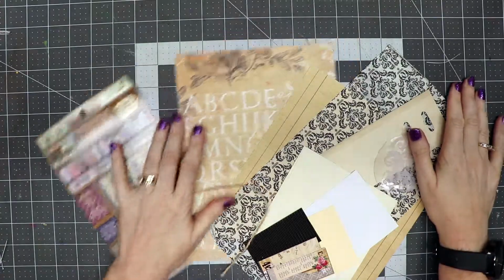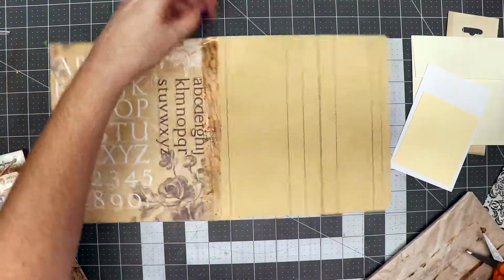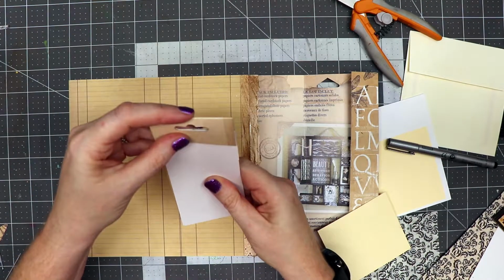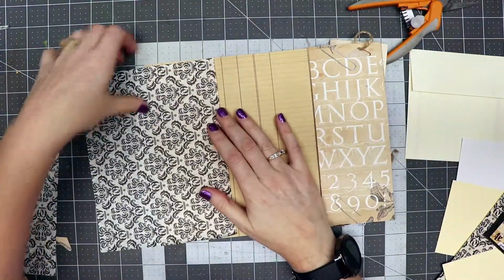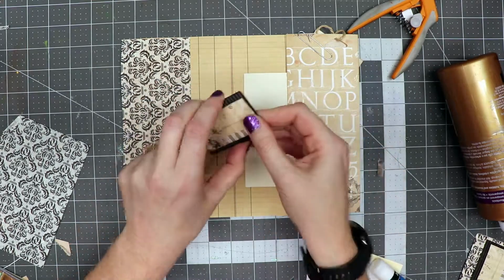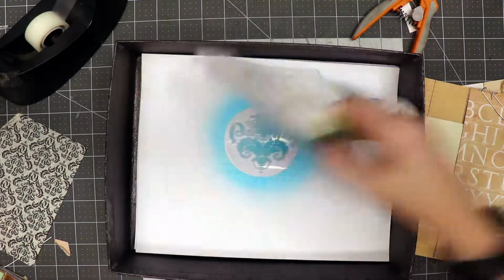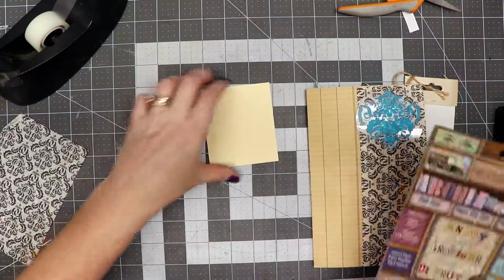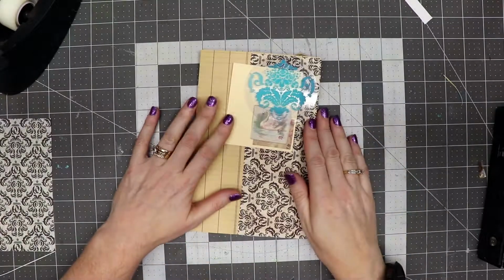CCB Junk Journal 101 Tissue Page Tutorial #4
CCB Junk Journal 101 Tissue Page Tutorial

Paint the Flocked Acrylic Circle first so that it can dry. Then when I say to attach the corrugated piece in the video make sure to attach the flocked acrylic circle first.

Packaging
Ledger Paper
Square envelope
Journal Cards
Cord or Jute
Pieces of packaging (small images)
Corrugated Cardboard
Tissue Paper
Flocked Acrylic Circle
A scrap of cardstock to fit small packaging

Tools
Paper Trimmer
Scissors
Glue
Scoring tool
Stapler
Glue Stick
Tattered Angels Glimmer Mist - color of choice, Curious is the color I used.

Want to write to me? Here is my mailing address:
Linda Israel
818 W Main St
Yukon, OK 73099
USA